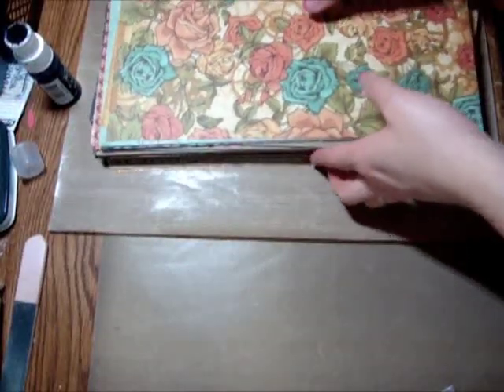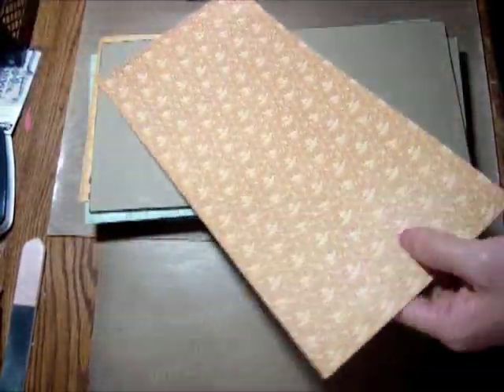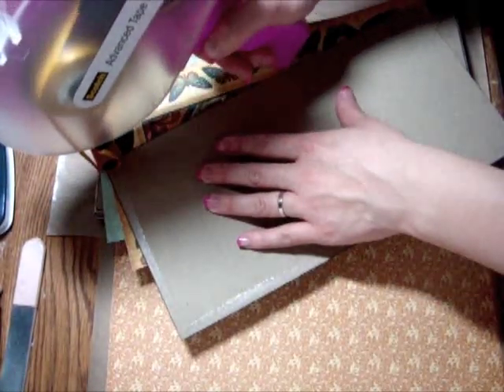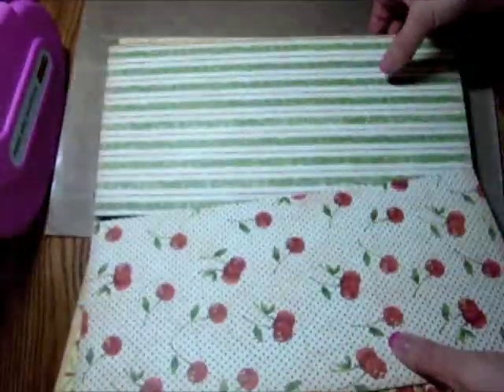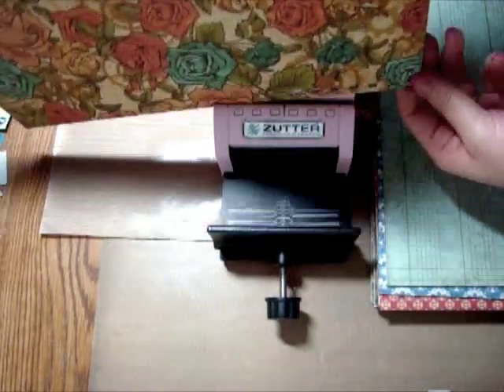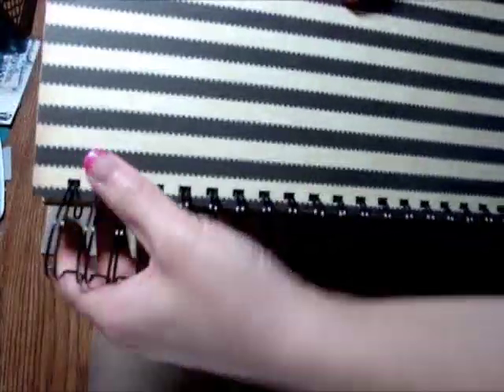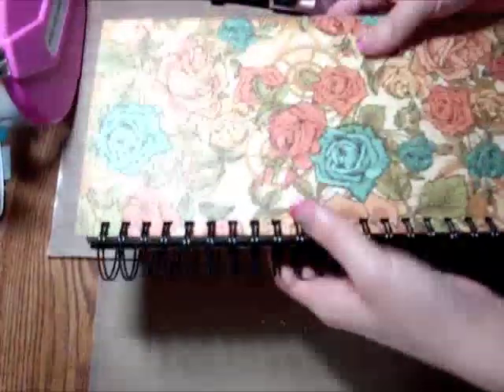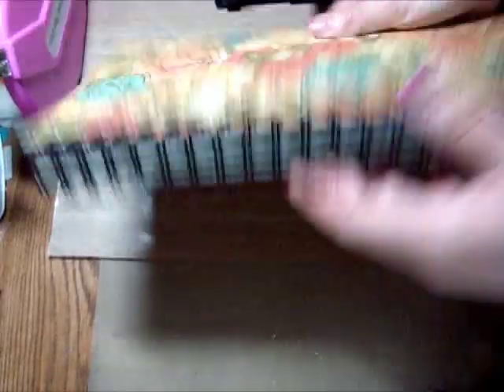How to make die storage binder part 1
I demonstrate how to make a storage binder from start to finish. I made one for my spellbinders and one for my MFT dies. I'll need to go through and make two more for my spellbinders. I saw TewTami and mybutterflykisses videos and decided to make my own. It's a mix of both of their ideas.